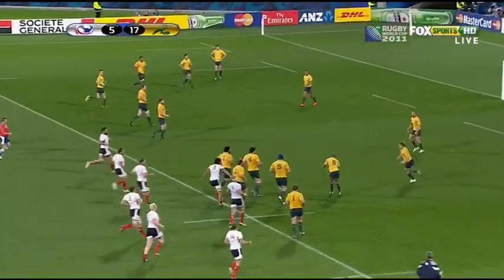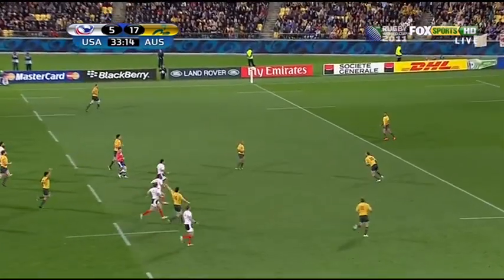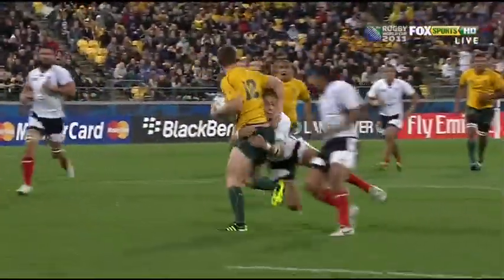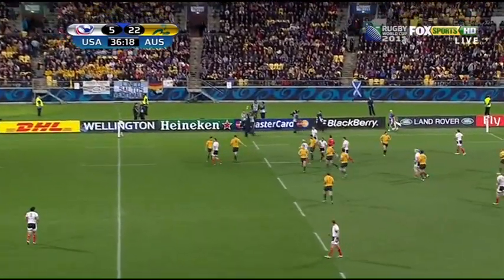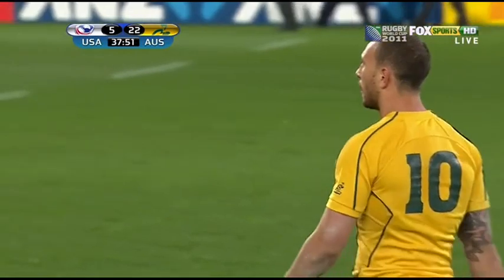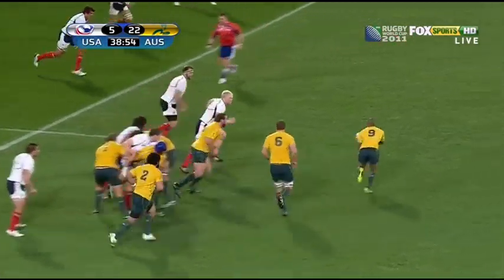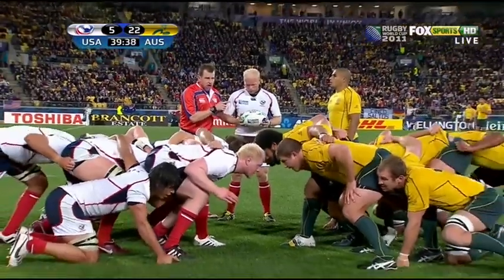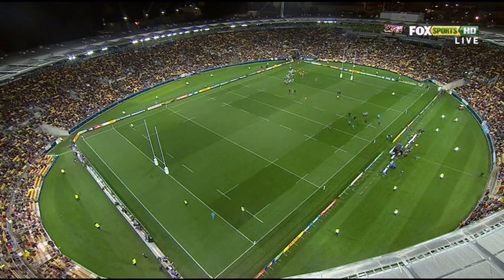Rugby union Australia vs USA at Wellington, New Zealand part 4.